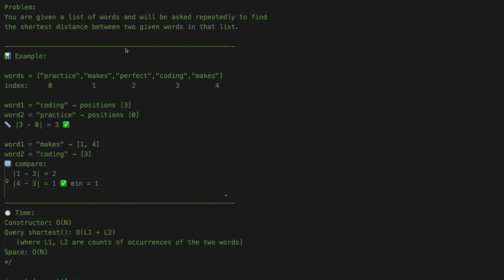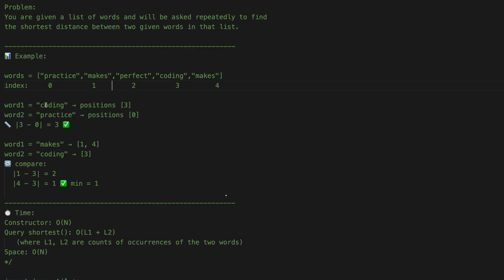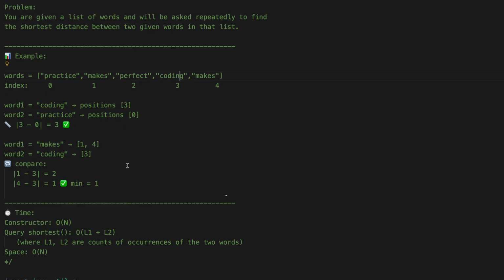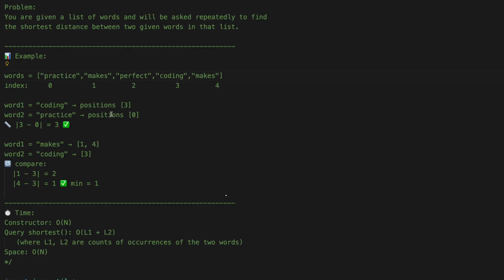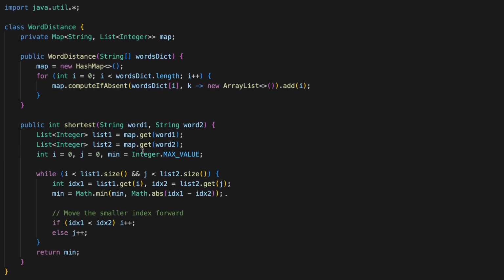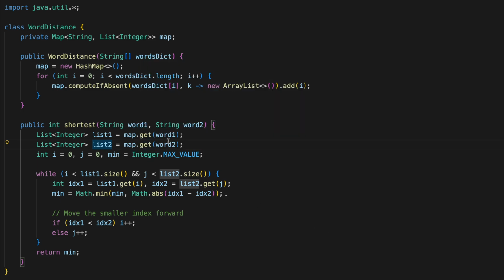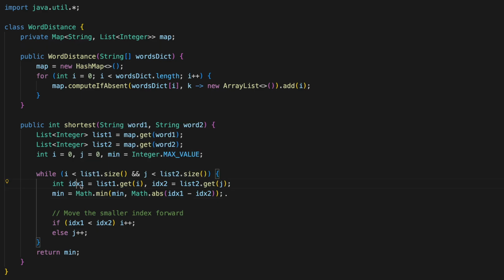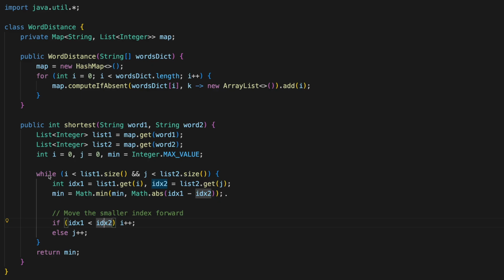LeetCode - 244. Shortest Word Distance II | Hash Table | Java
00:00 - Step-by-Step Explanation

leetcode 244